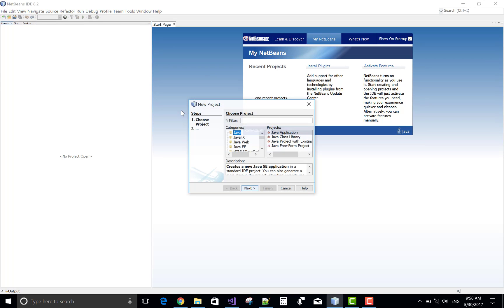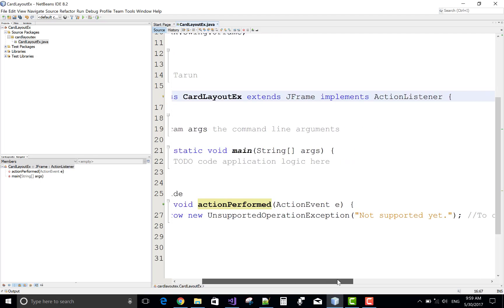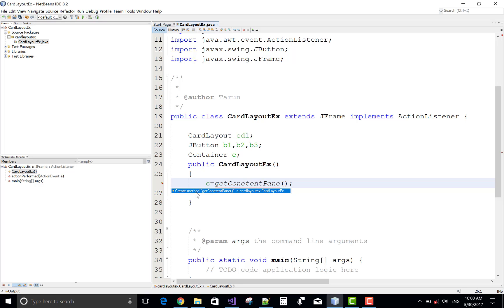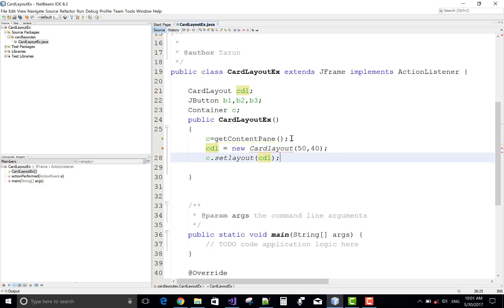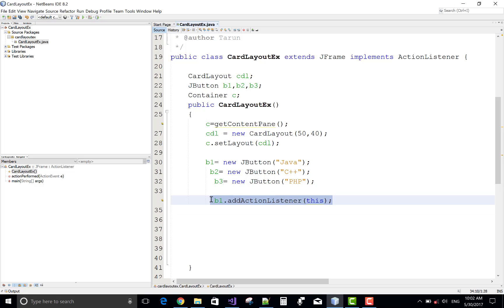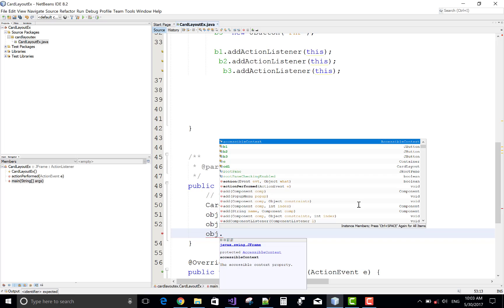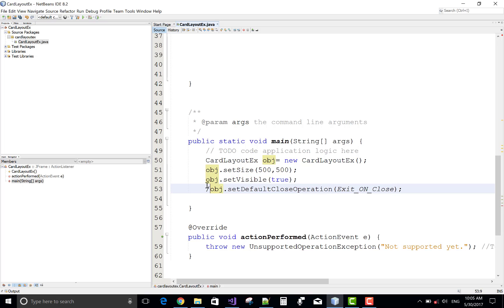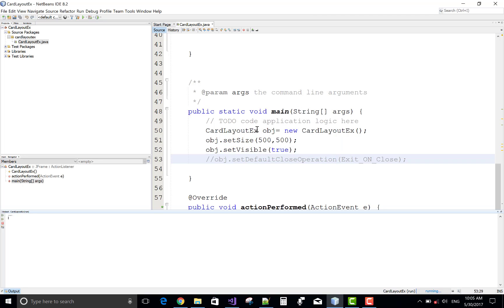Example of CardLayout Manager in Swing || AWT Java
This video gives you good example of CardLayout manager class which is used in Swing or AWT. Card Layout is used where we want to display only single item at a time , but contain lots of items like stack. Lets see this video